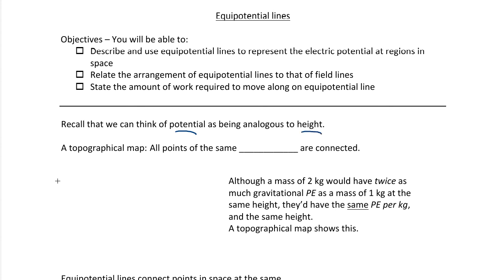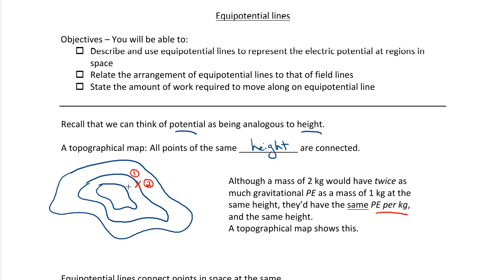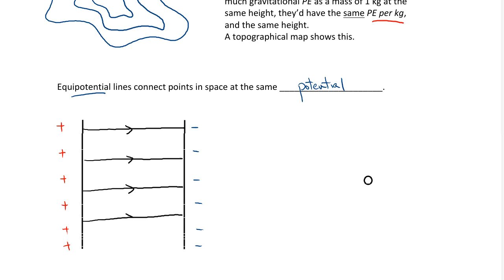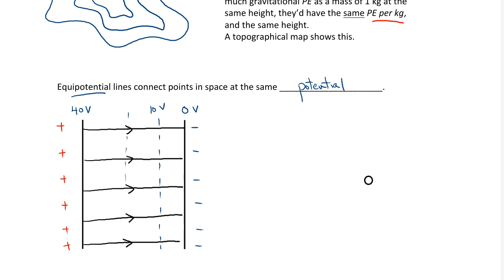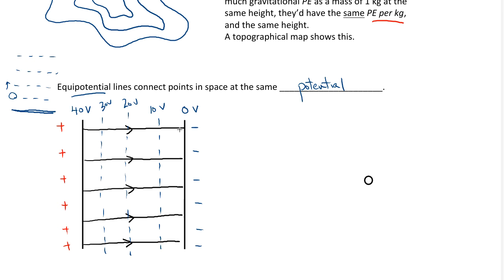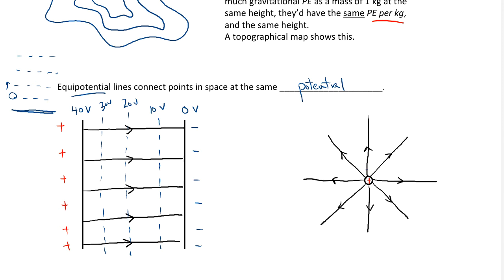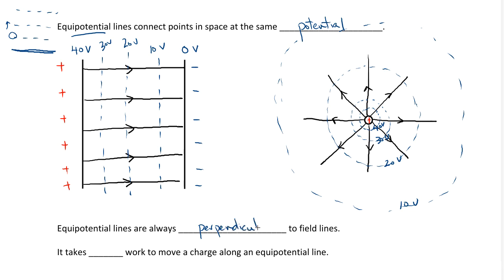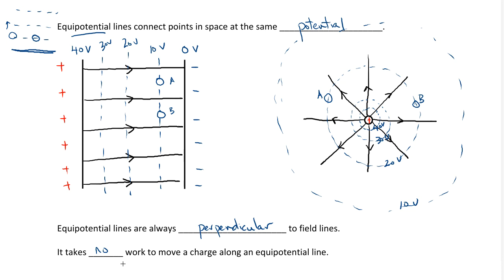5.1f - Equipotential lines